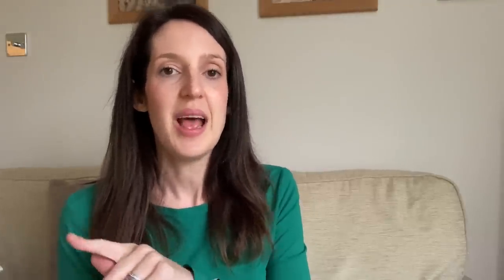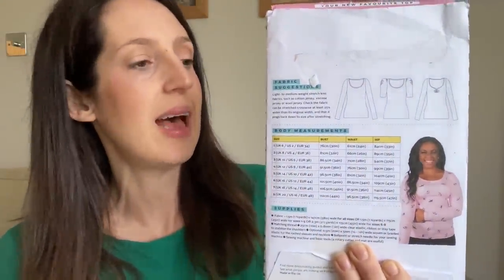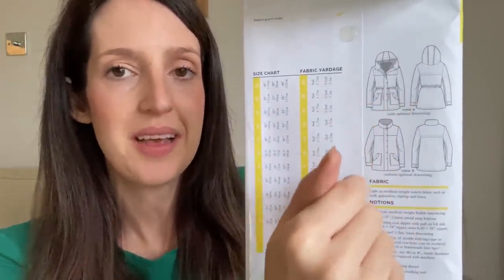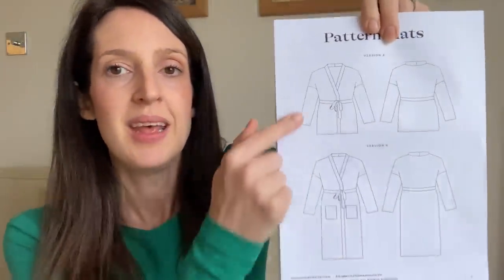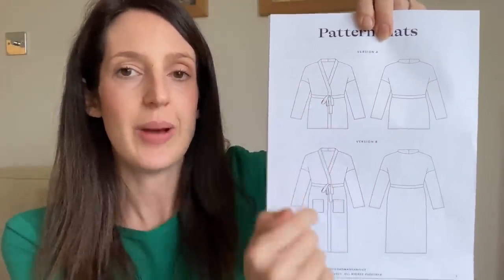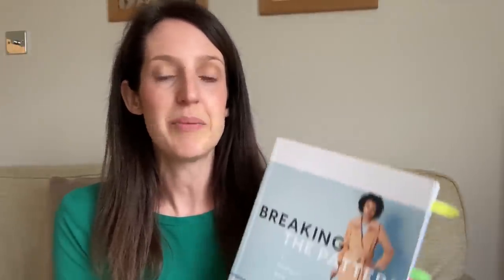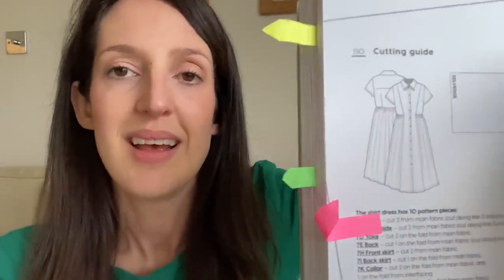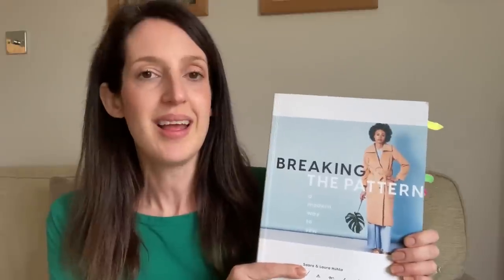9 sewing patterns to make in 2022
Below I have included details of the patterns and fabrics I talked about in the vlog as well as other links I mentioned:

Pattern 5: Saraste dress – from ‘Breaking the Pattern’ book by Named Clothing

Pattern 8: Coco sailor sweater (knitting kit) – Wool and the Gang
Yarn: Shiny happy cotton yarn (comes with the kit)

Pattern 9: a new 2022 pattern release!

In the vlog, I’m wearing an Agnes top by Tilly and the Buttons

I use the Mandy boat tee neckline for my Agnes top, here’s a link to that pattern

Cath x